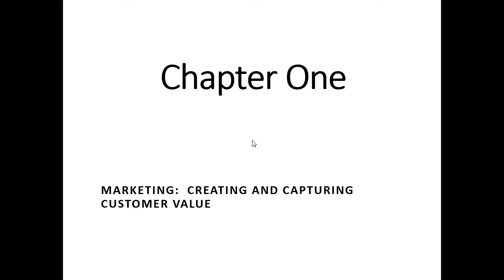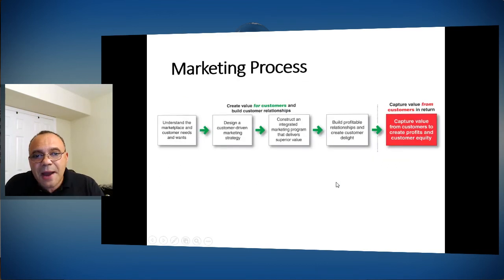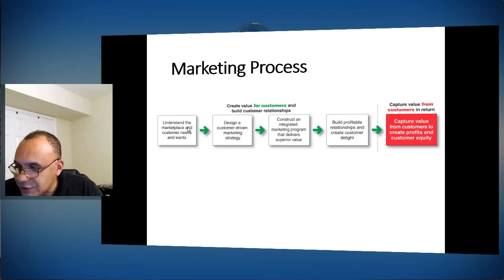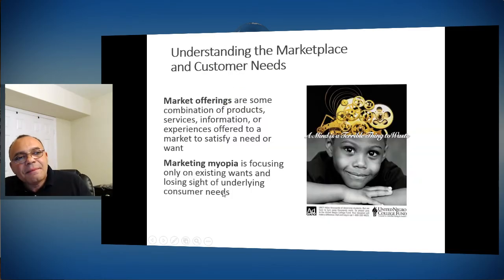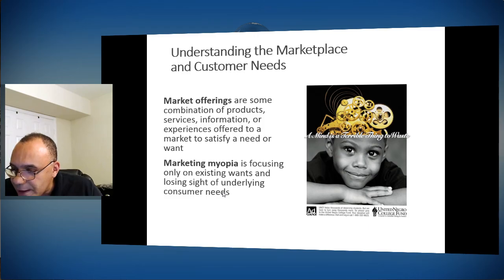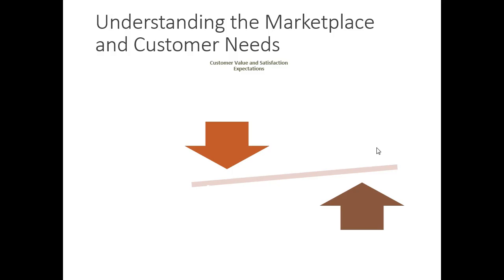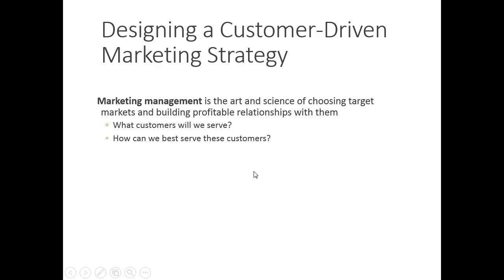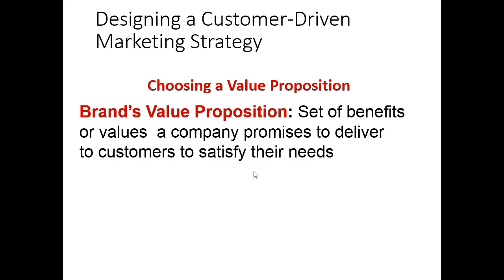GWUSB - MKTG 3401 Chapter 1 - Marketing: Creating and Capturing Customer Value - Part #1